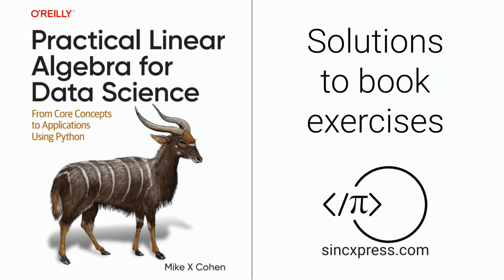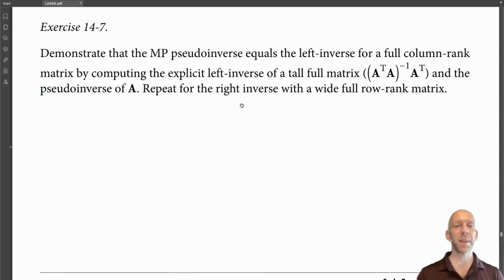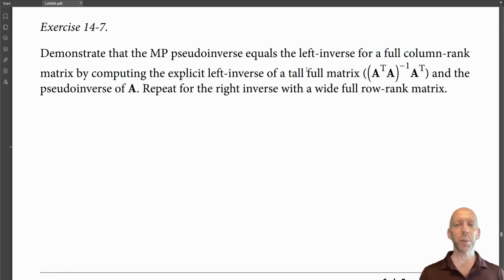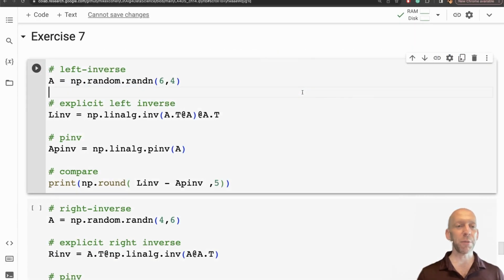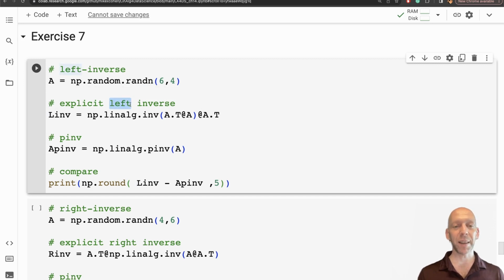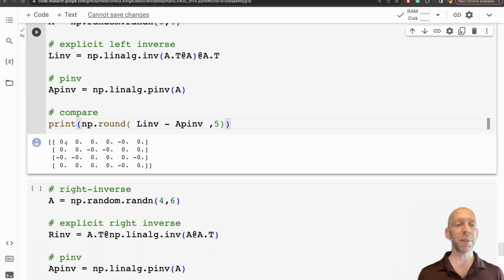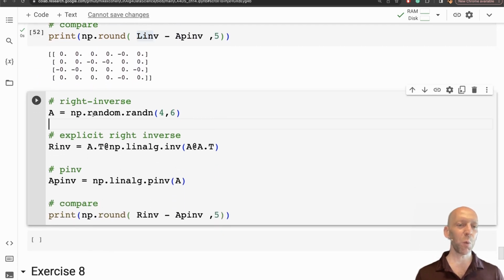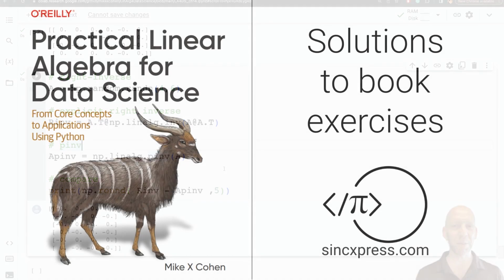Linear algebra for data science, chapter 14 exercise 7 (pseudoinverse equals one-sided inverse)